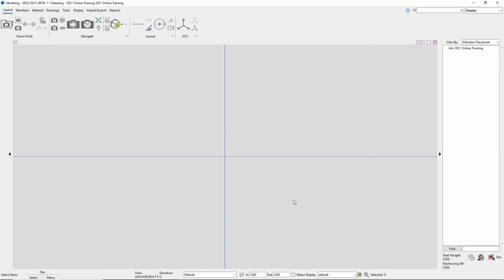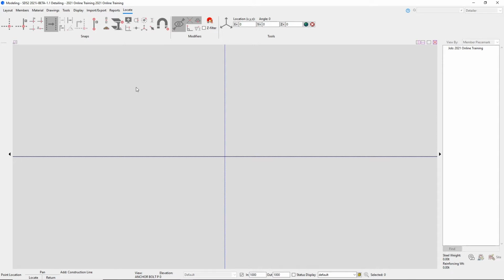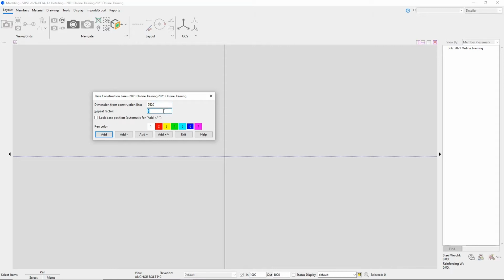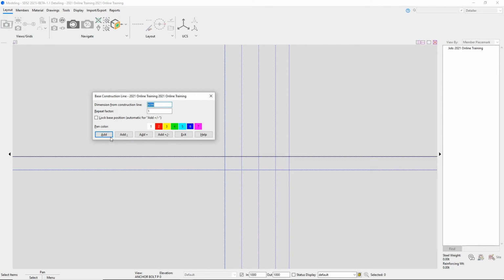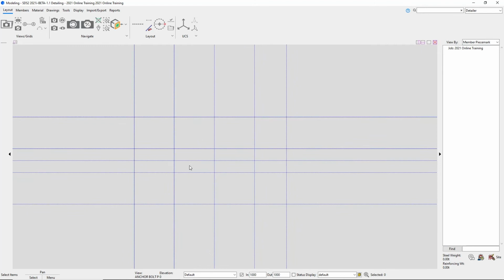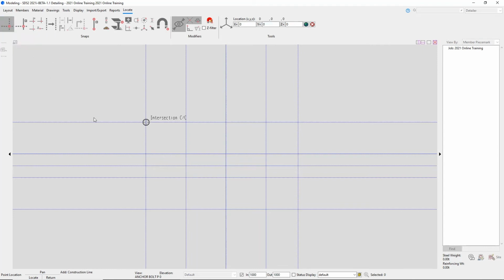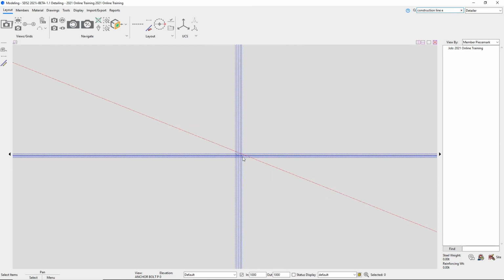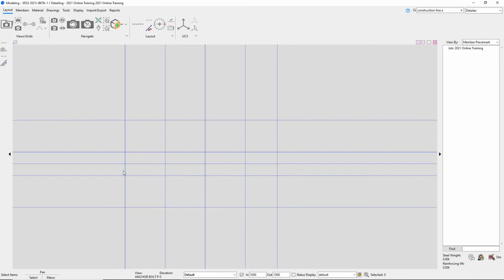Construction Lines in SDS2 2021 Detailing for India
In this video, you will learn how to start adding different types of construction lines in the model.